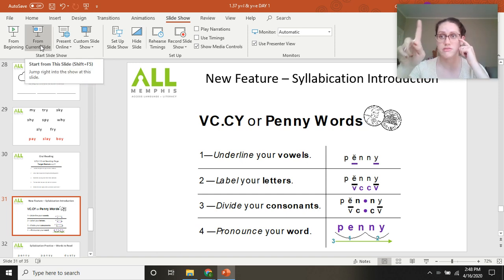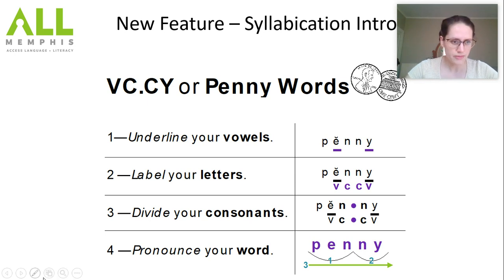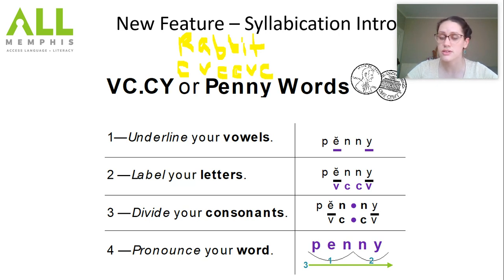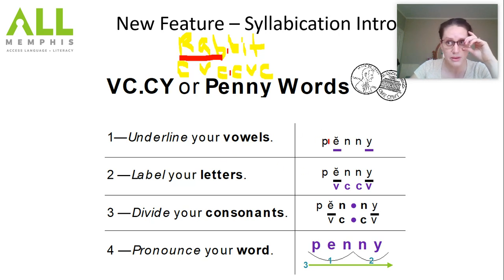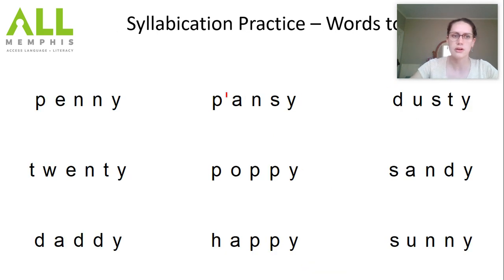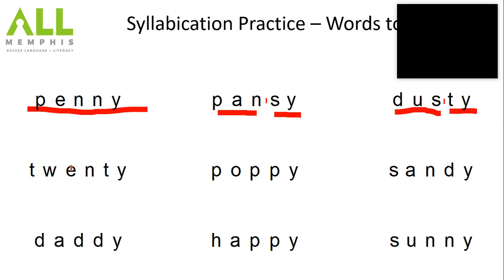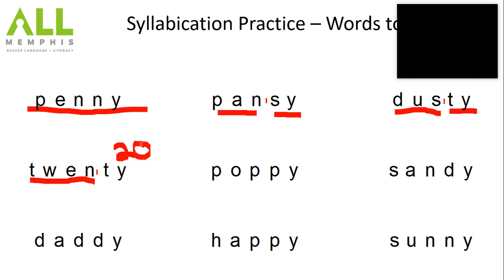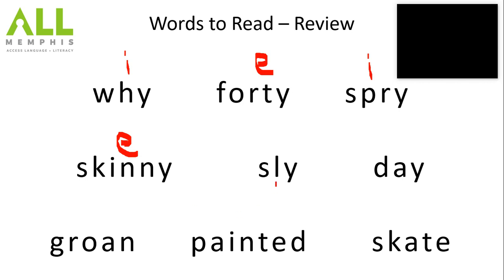Phonics Lesson 1 - Part 3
y = e sounds